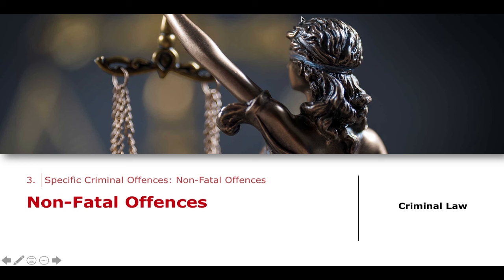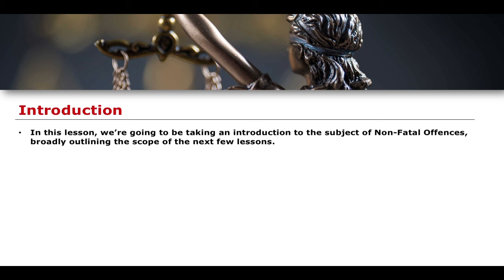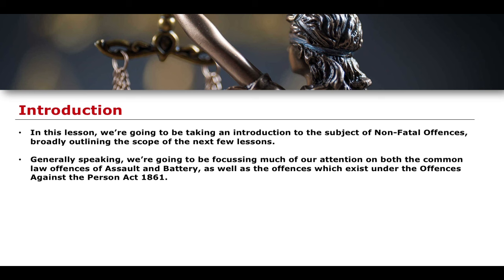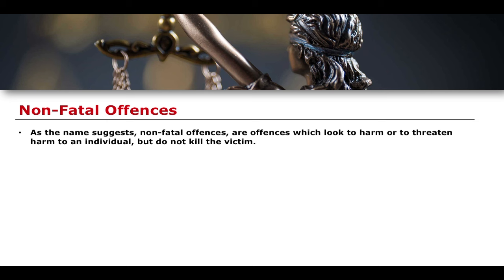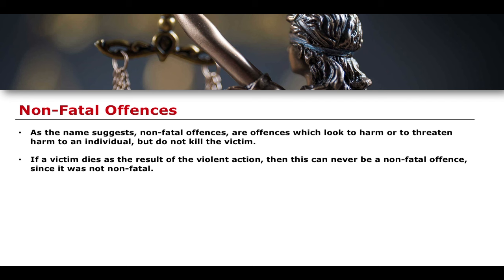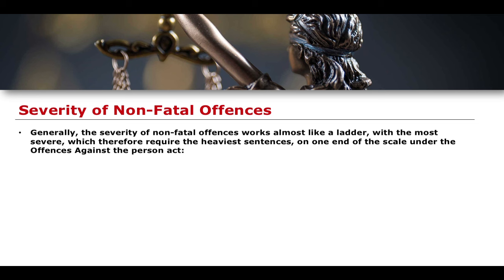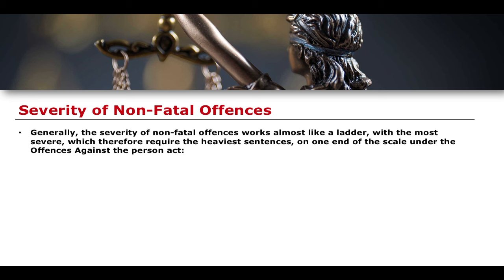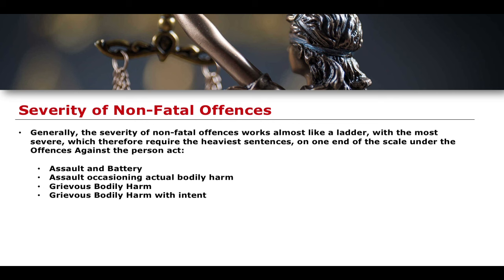Non-Fatal Offences | Criminal Law